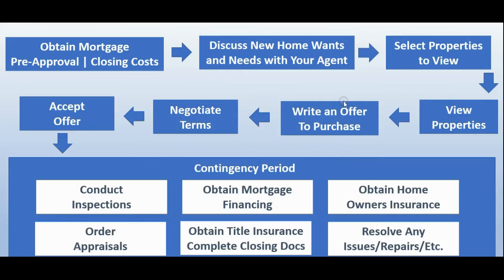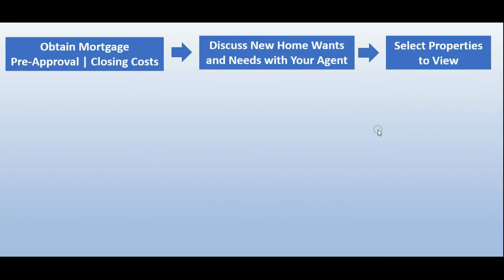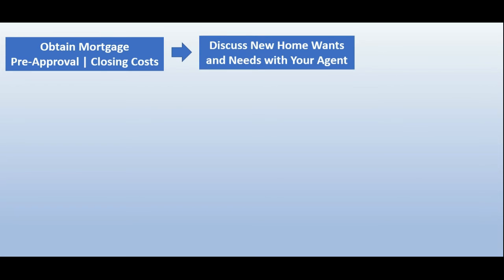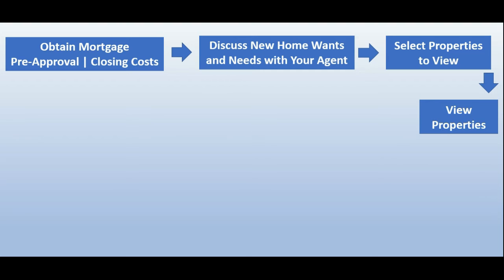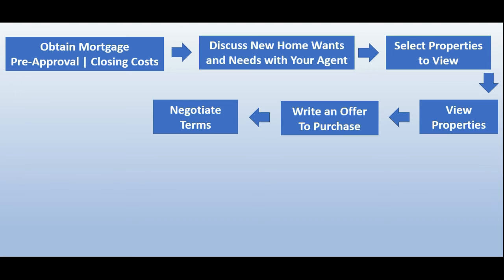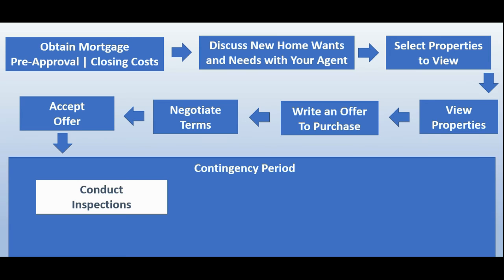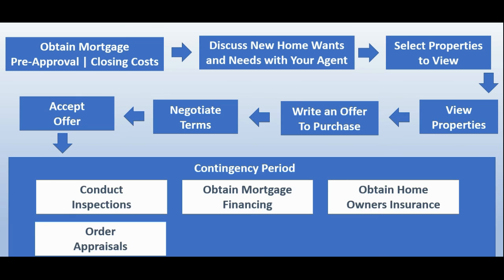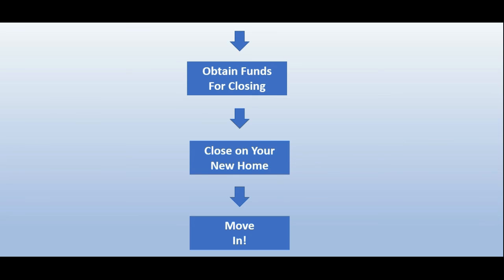The Home Buying Process | Step by Step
Here is my comprehensive overview of the steps it takes to buy a home, from start to finish.